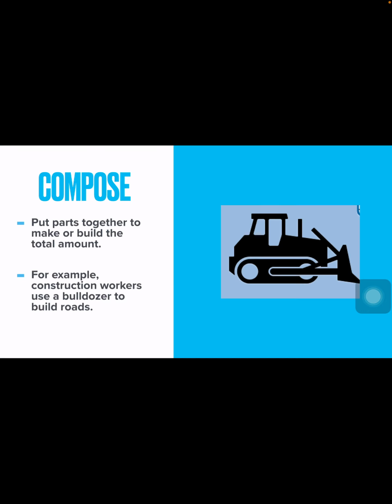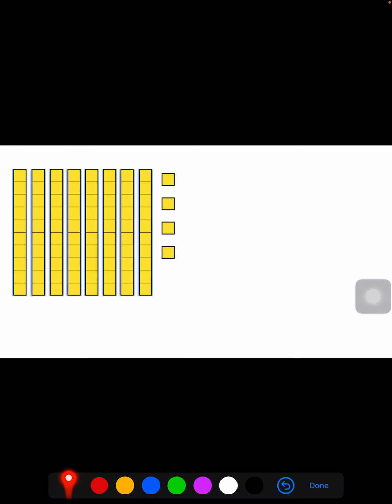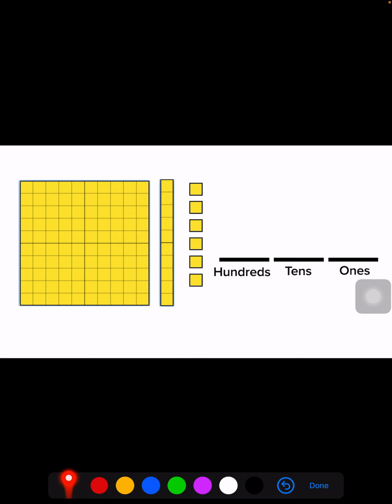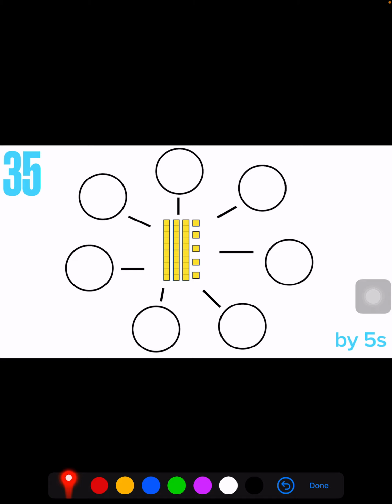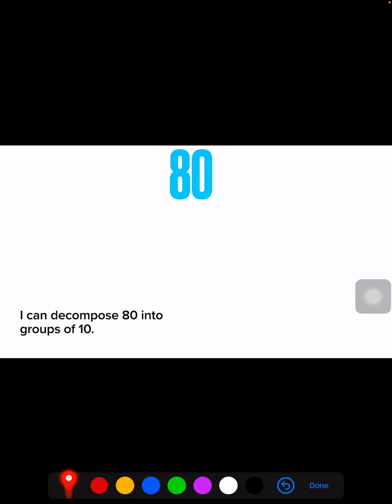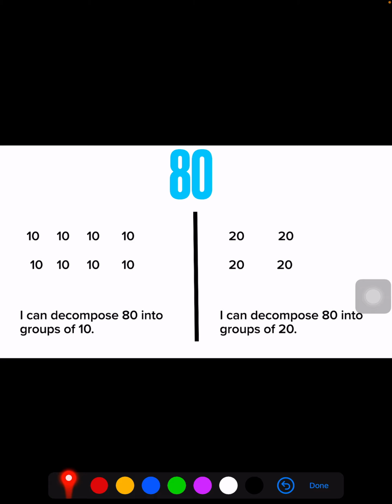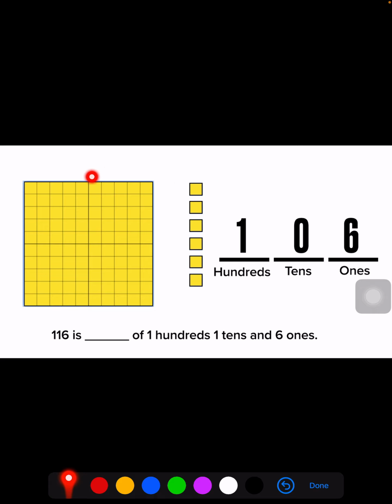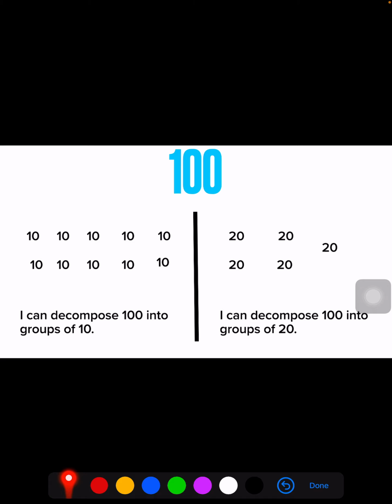1/21 Composing And Decomposing Numbers